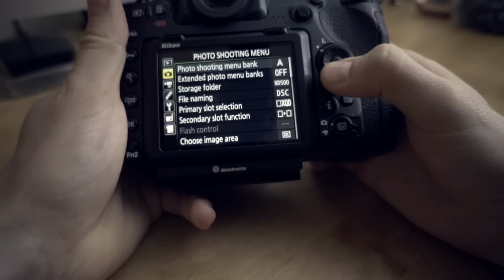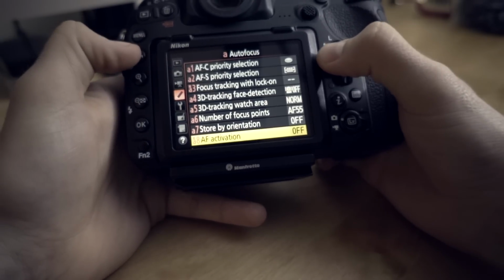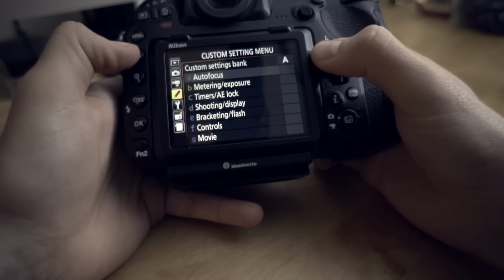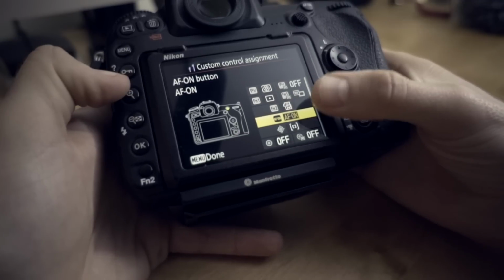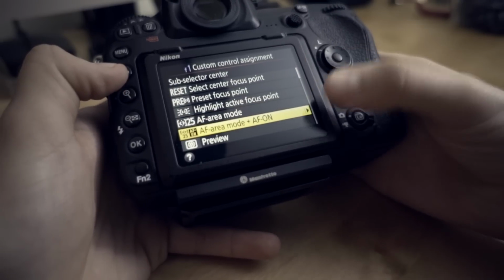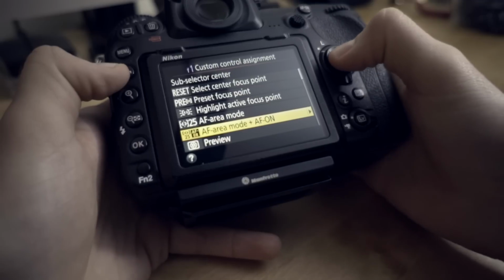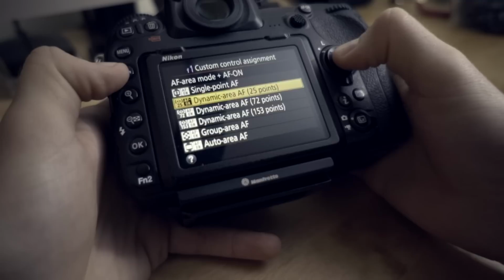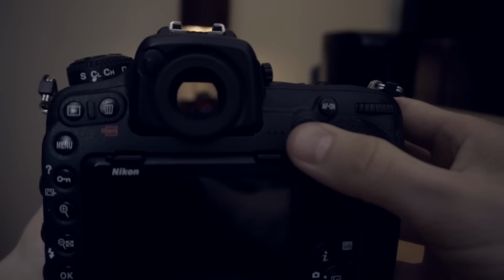Nikon Autofocus Setup for Wildlife Photography and Action - AF trick!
Setting up your cameras autofocus right, is of the upmost importance. Especially when you're reacting to wildlife in the field. In this video I'm going to be giving a walkthrough guide on how I set my Nikon Autofocus for wildlife photography, giving you fast access to multiple AF modes at your fingertips!

If you have any more questions about AF drop them in the comments below and if you have any other areas of camera setup you'd like some info on, let me know and I'll do my best to cover them all! More field guides and videos on the way!

This is how I have my AF setup on my D500 from Wex UK.

or over on Instagram + Twitter  --  @TomMasonPhoto

Nikon D500
Nikon D810
Nikon 300 2.8 VR II
Nikon 70-200mm 2.8 VR II
Nikon 24-70mm (Upgrade)
Nikon 20mm 1.8 G
Nikon 105mm Macro
Nikon Sb-700
Go Pro (upgrade)
Peli Card Case
Rocket Blower
Manfrotto Pixi Mini
Bag - Manfrotto Pro Light 230